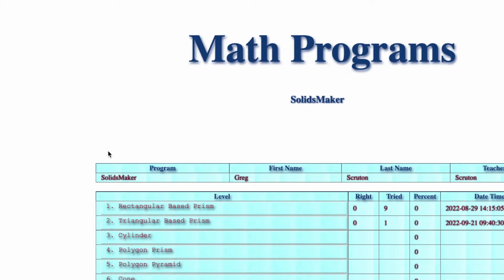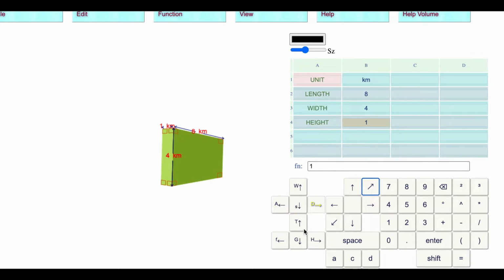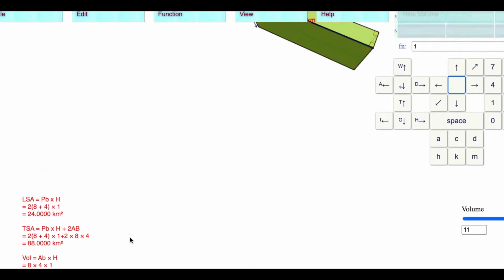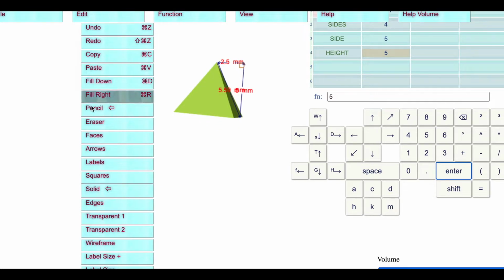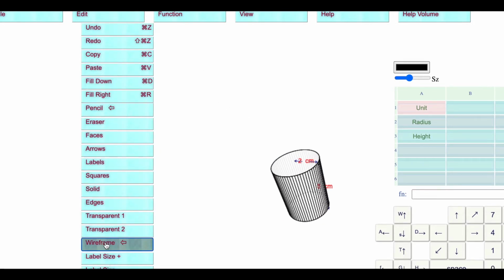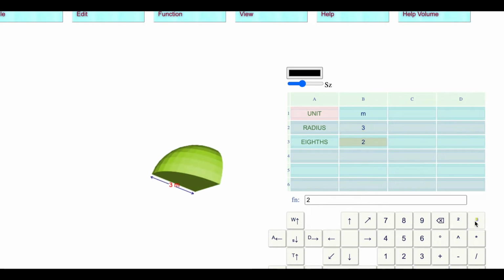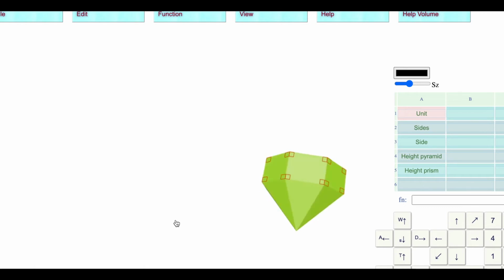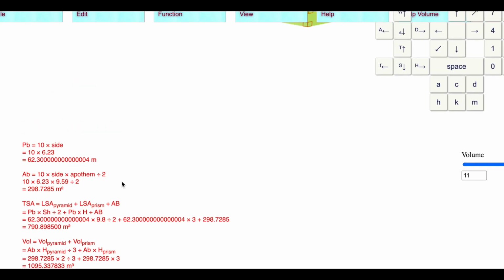Solid Maker: How To Use The Program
Solid Maker: How To Use The Program. From My Math Programs Page (goo.gl/Tg2B0)